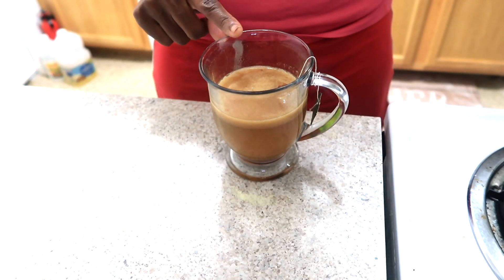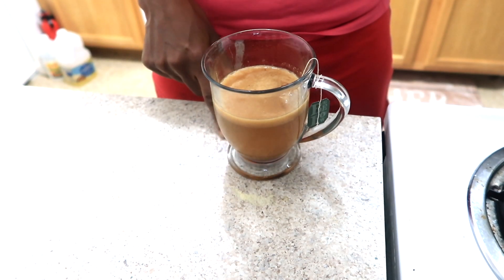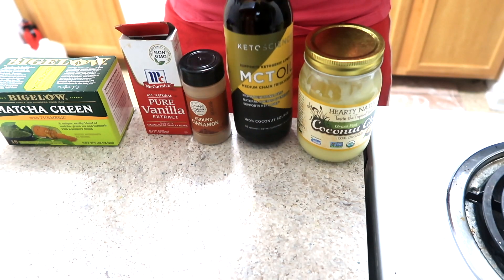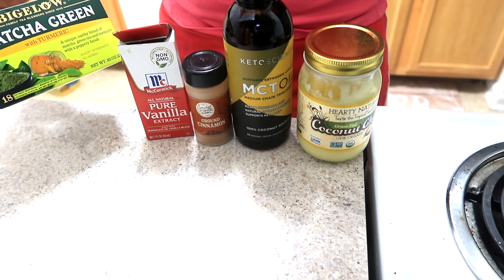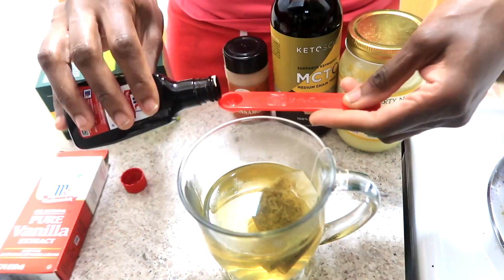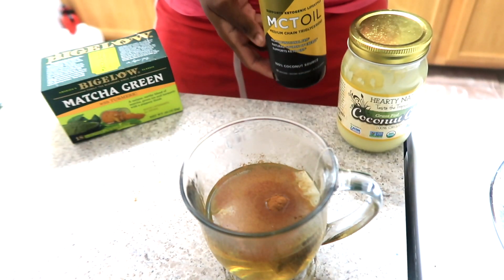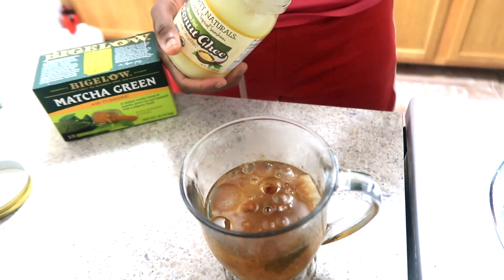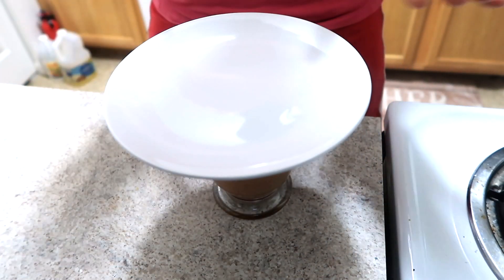How You Can BURN FAT Almost Instantly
In this video, I'm showing you guys how to make bulletproof tea, I had some people message me saying they really wanted to get on board with the high-fat low carb lifestyle - but they hate coffee.  THIS video is for you!

Items used for this recipe:
Matcha Green with Turmeric
Vanilla Extract
MCT Oil
Monk Fruit

Products I use or used on my weight loss journey:
Pink Himalayan Salt
Plastic Wrap
Coconut oil
Alternative Coconut Oil
Arm & Thigh Wraps
Alternative Arm & Thigh Wraps
Epsom Salt
Vicks Vapor Rub
Sweet Sweat Waist Trimmer
My Apple Cider Vinegar
The scale I use
The camera I used
My Blender